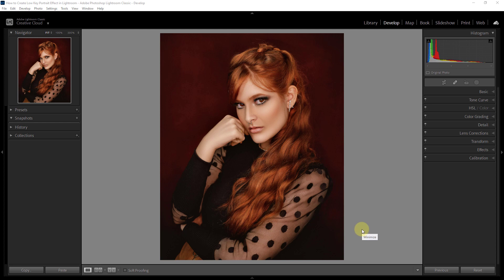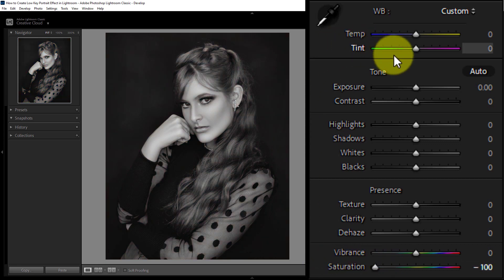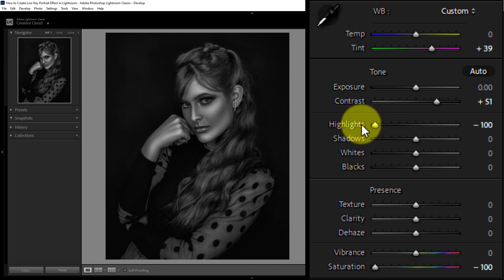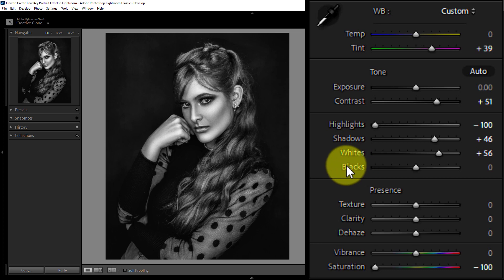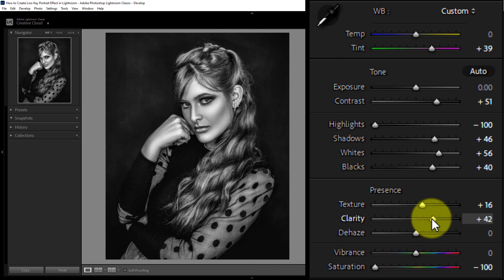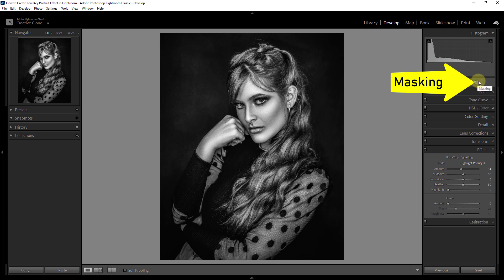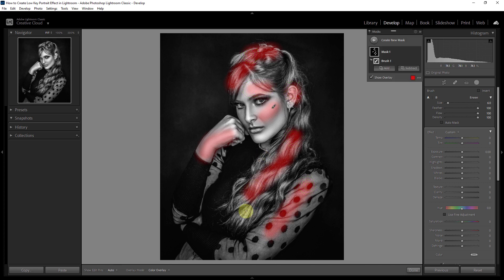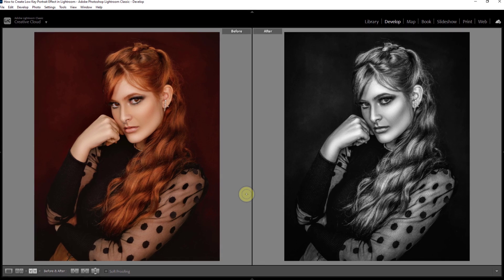How to Create Low Key Effect for Portrait Photo in Lightroom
Tutorial - Make Your Own Low Key Portrait Photo Effect with Adobe Lightroom

How to Create Vintage Effect for Portrait Photo in Lightroom